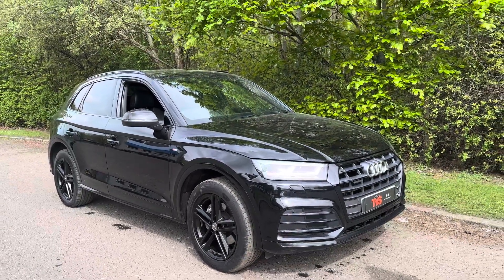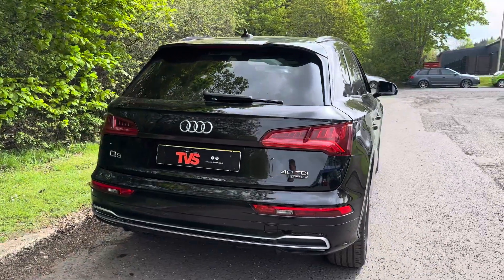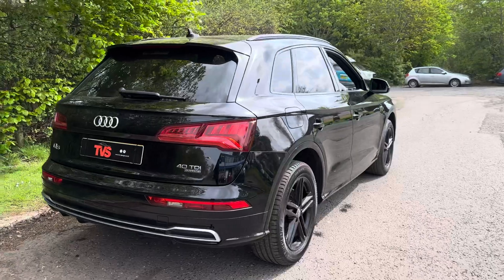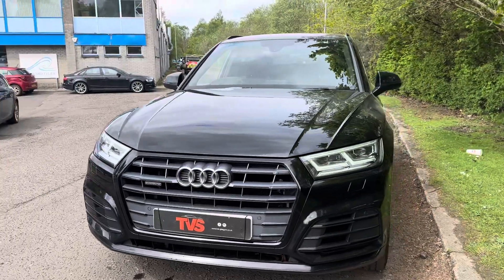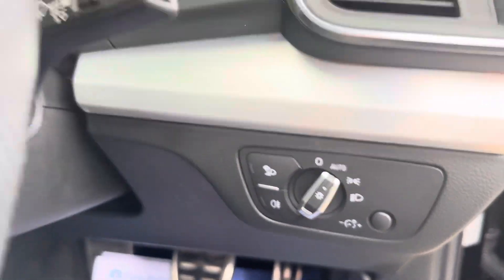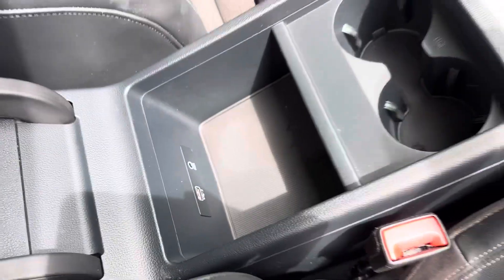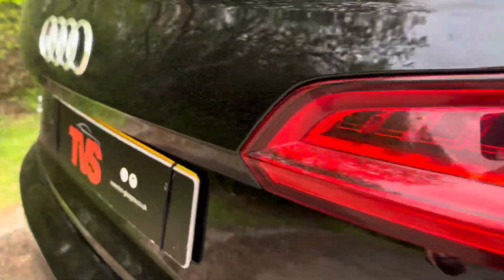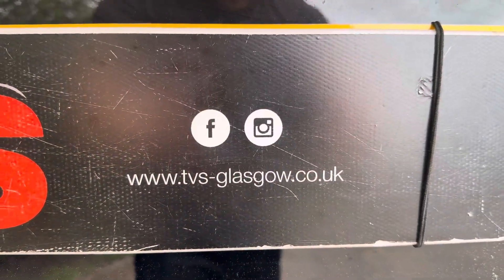2019 Audi Q5 S Line 40TDI Quattro on sale at TVS Specialist Cars